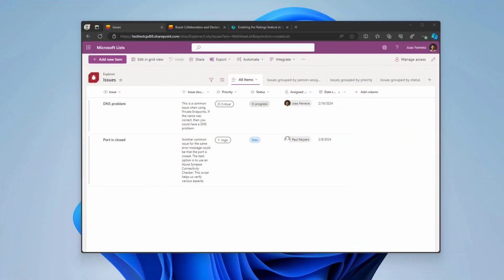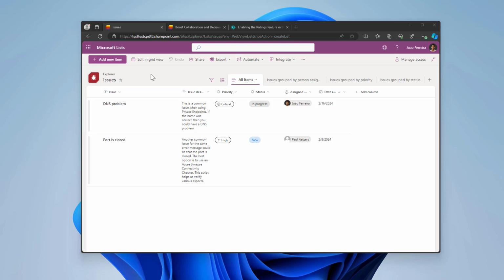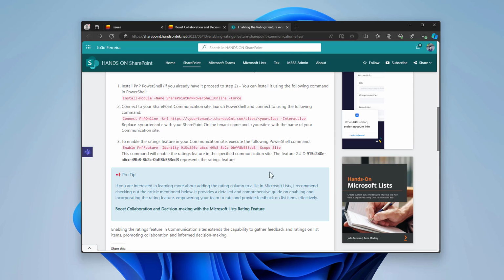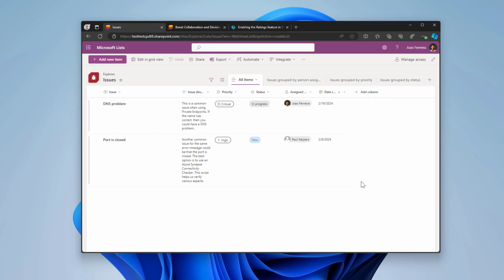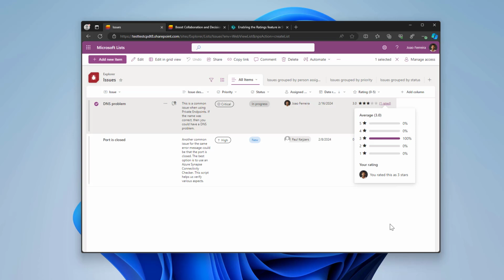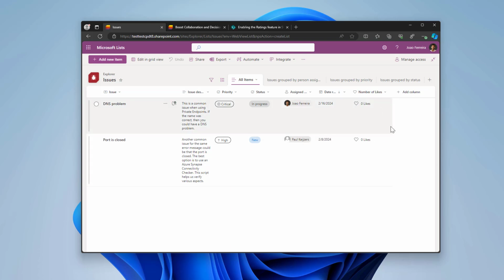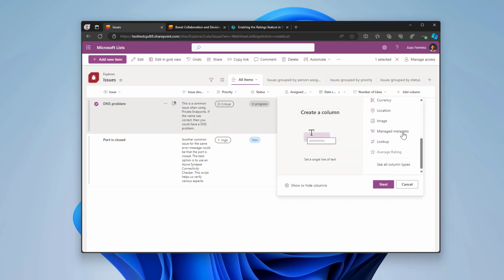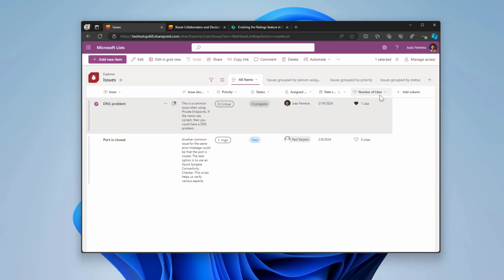How to Add Star Ratings to Your Microsoft Lists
If you are looking forward to understand in detail how Microsoft Lists work I recommend you to read my book Hands-On Microsoft Lists where you will find detailed explanations from the most basic concepts all the way up to the most advanced customizations.